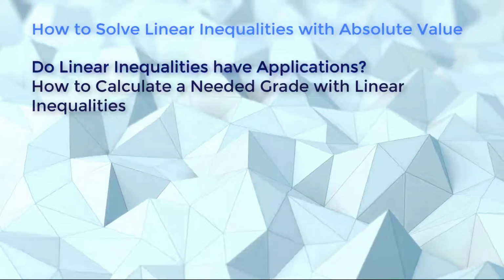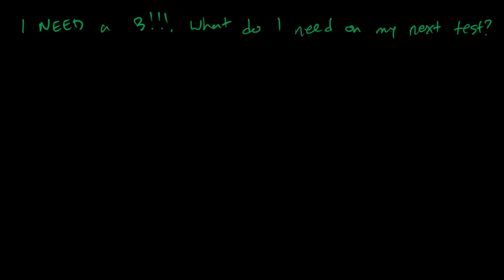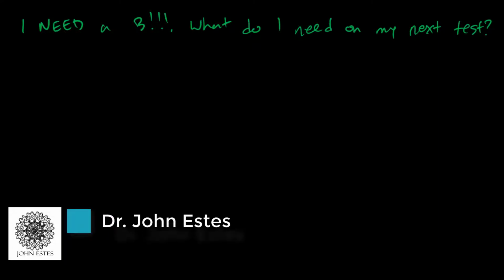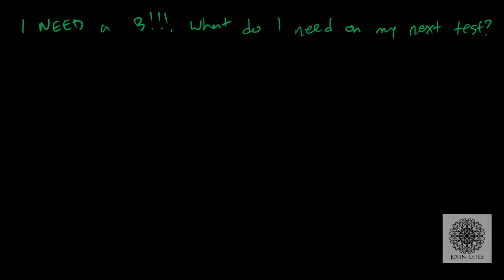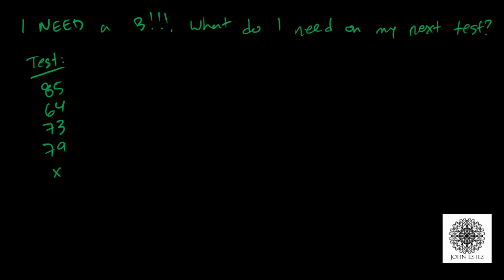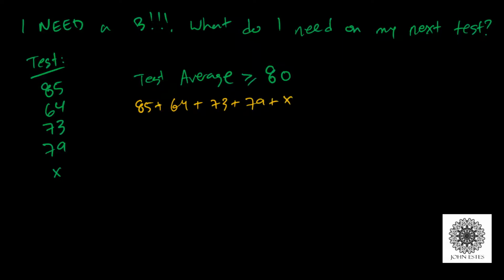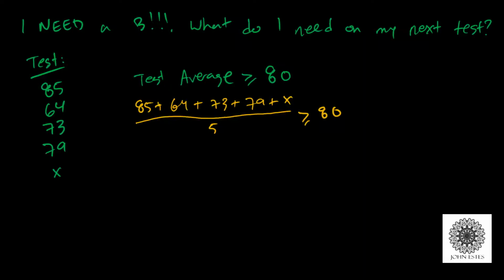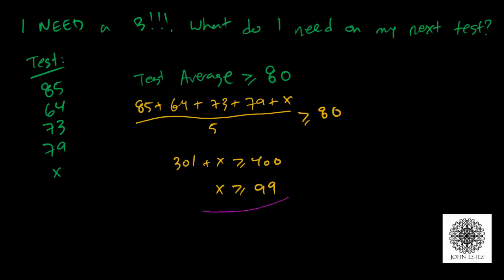How to Calculate a Needed Grade with Linear Inequalities (An Application)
Understanding inequalities opens up a lot opportunities. Let's look at how they work!